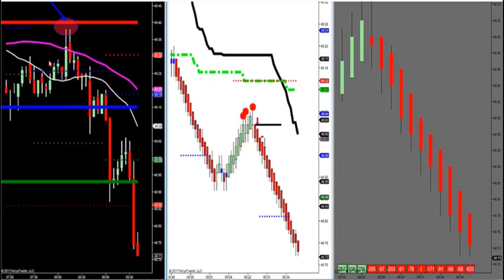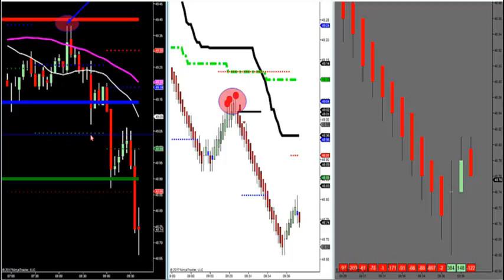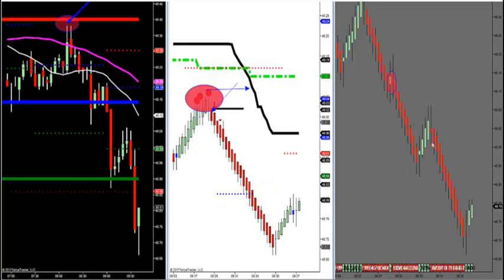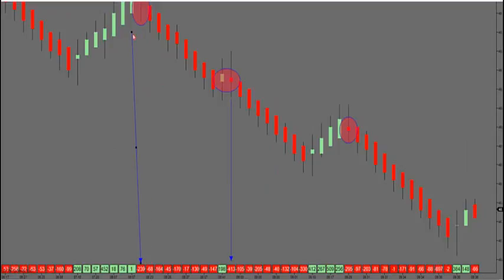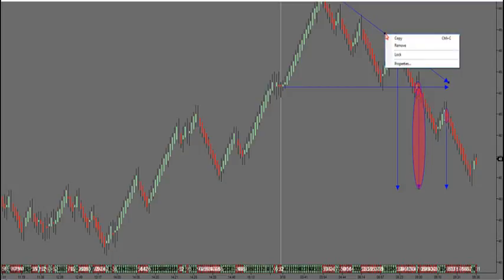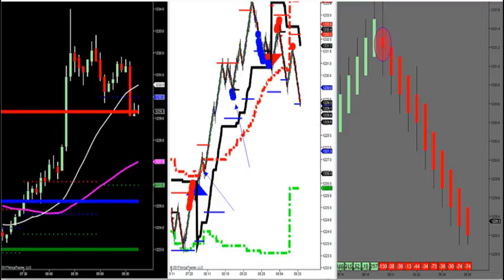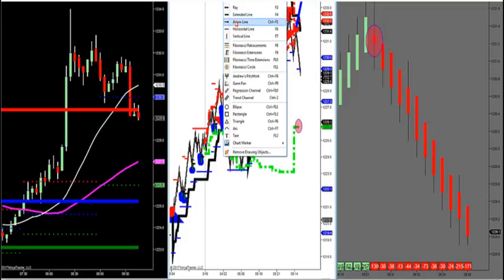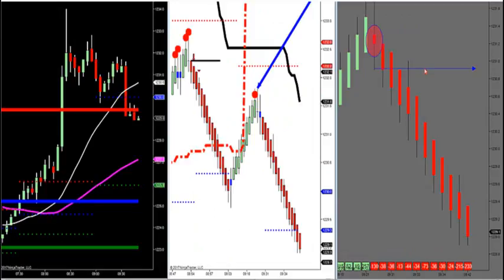3-16-17 Market Profile & Market Delta Called The Big Move Again Today. -- DayTradingTheFutures.com